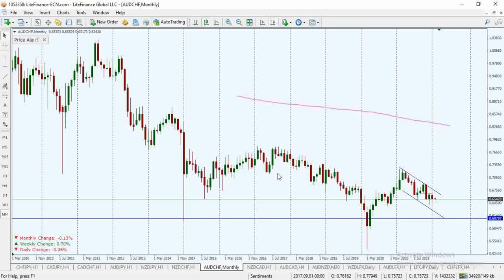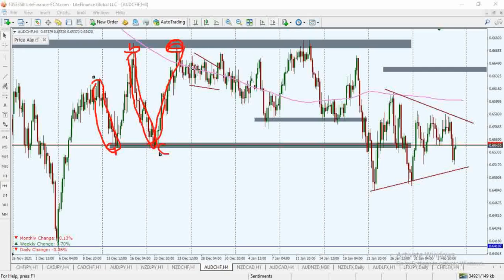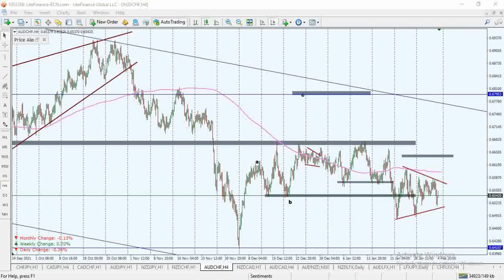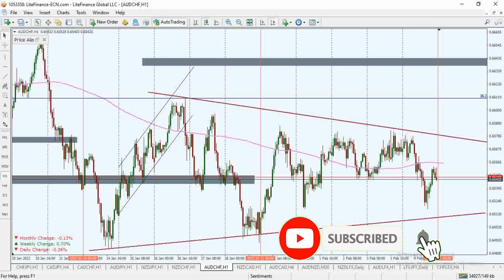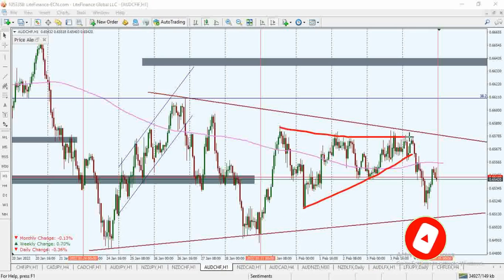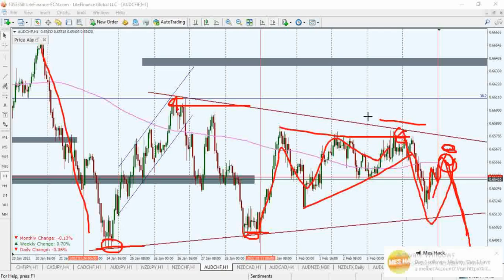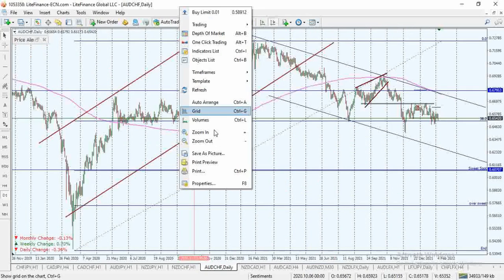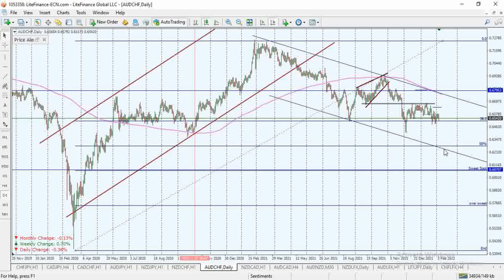AUDCHF Technical Analysis & Forecast - Elliot Wave Analysis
Hello Pro Traders, In this video you'll find AUDCHF Technical Analysis & Price Prediction